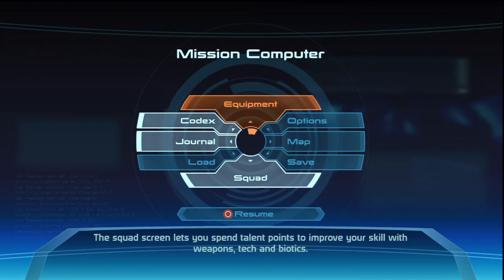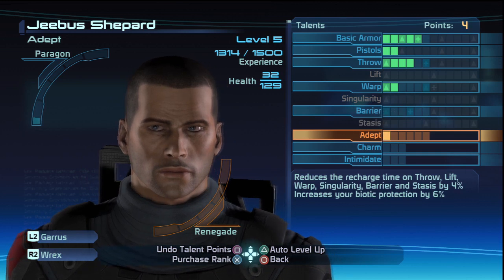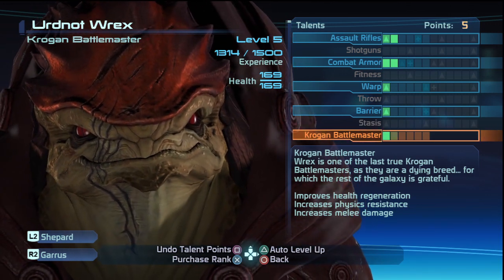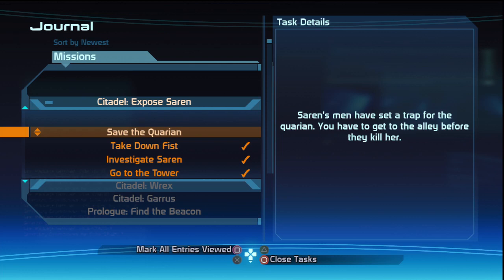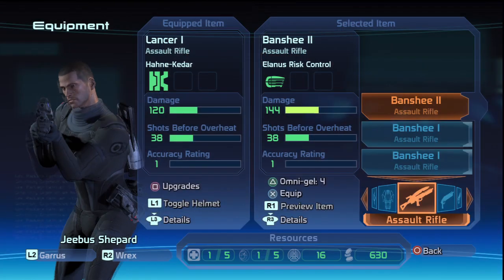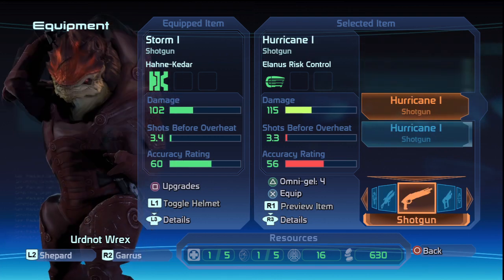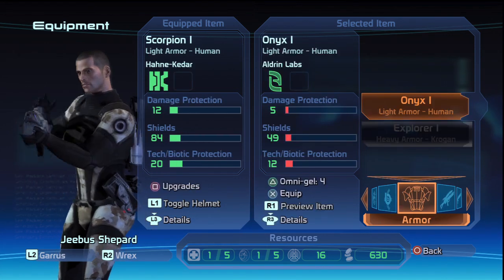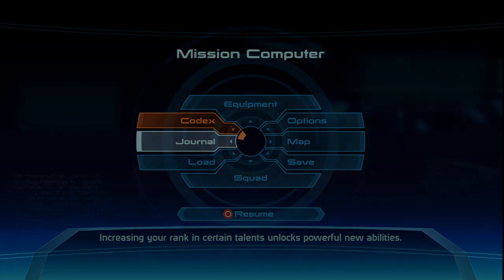Let's Play: Mass Effect | Mass Complexities | 02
Sup Nerds! This is my Mass Effect let's play! I am extremely excited about playing through this game. I am playing Mass Effect on the Playstation 3(PS3). I have the Mass Effect trilogy and will be doing a complete playthrough walkthrough of the games. I may end up putting out some Mass Effect Multiplayer, but for the time being I will be focusing on the Mass Effect Campaign. I hope you enjoy the Mass Effect gameplay and commentary!

JeebusPlatinum

Developer:
Bioware

Publisher:
Electronic Arts